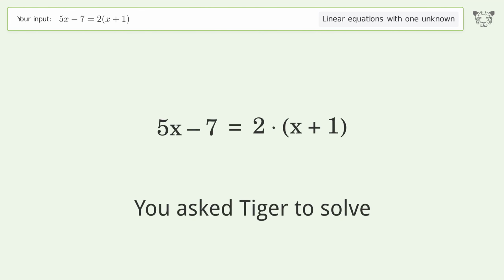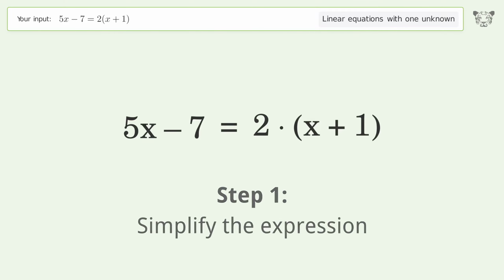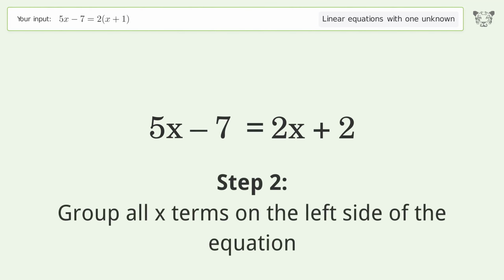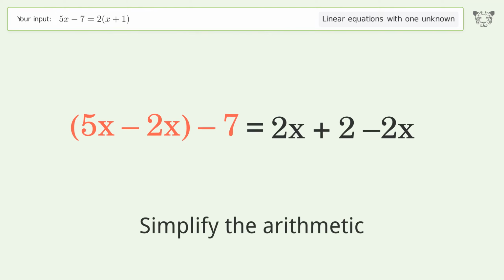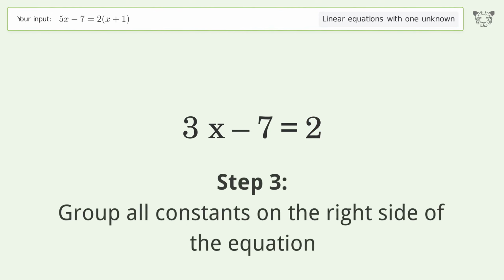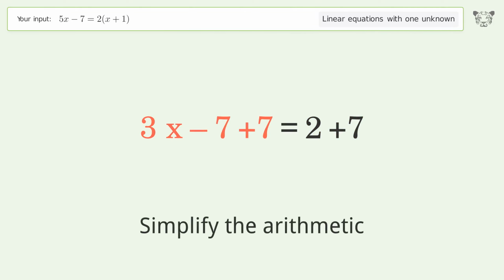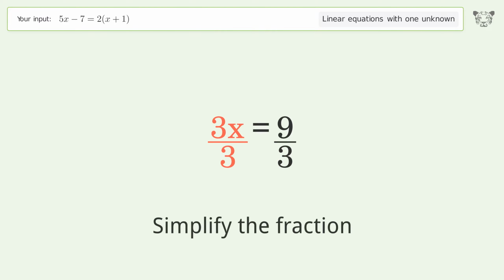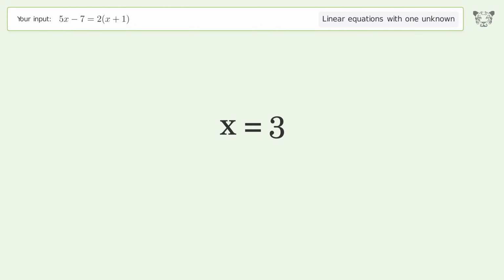Linear equation with one unknown: Solve 5x-7=2(x+1) step-by-step solution